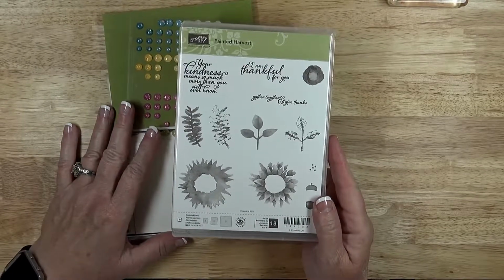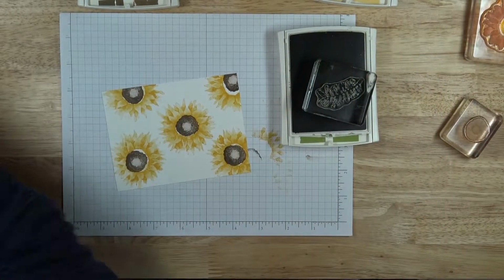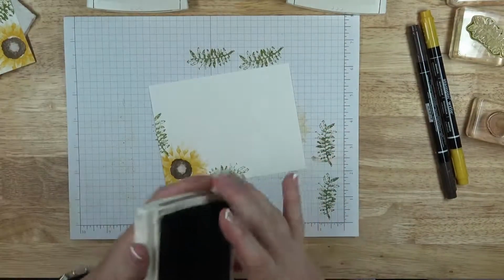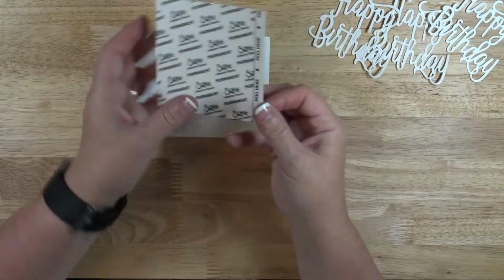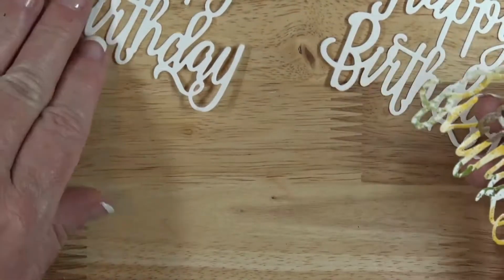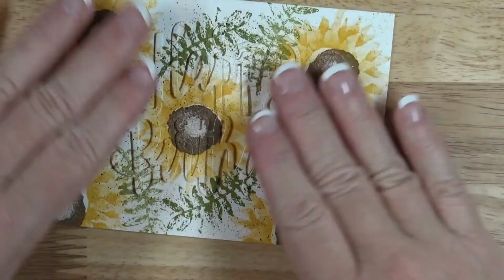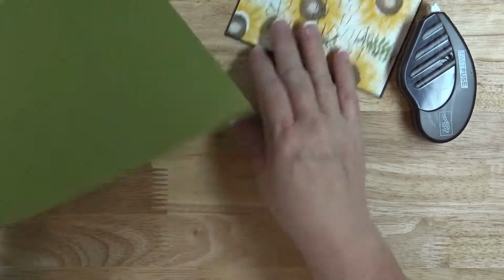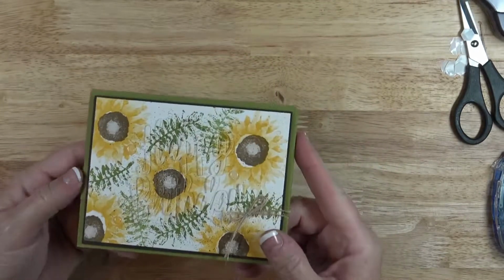Painted Harvest Card #4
Card #4 in my Painted Harvest series